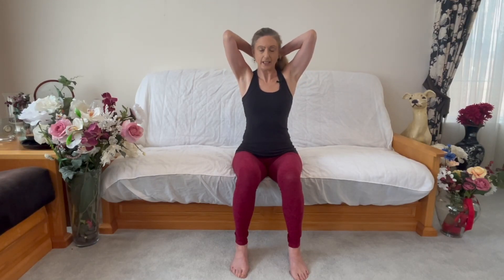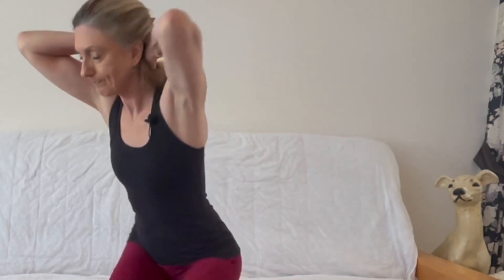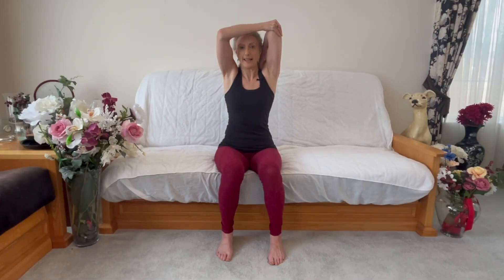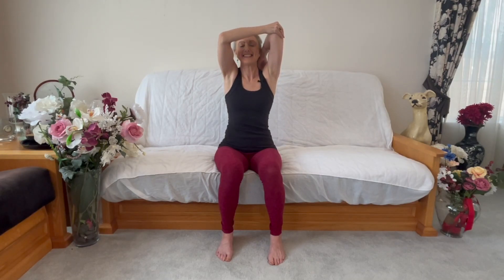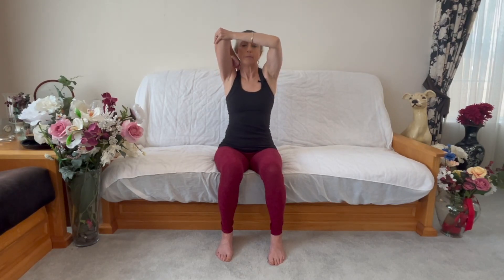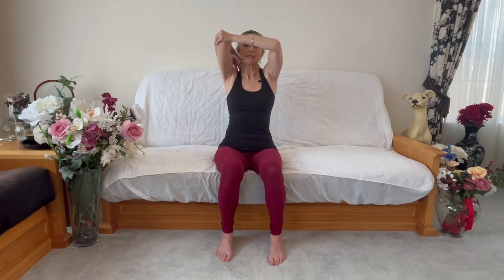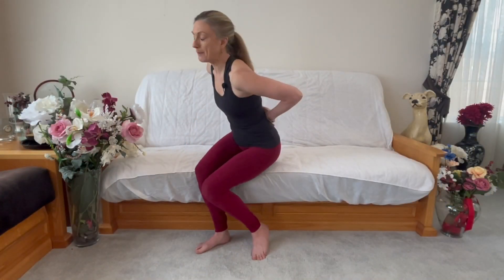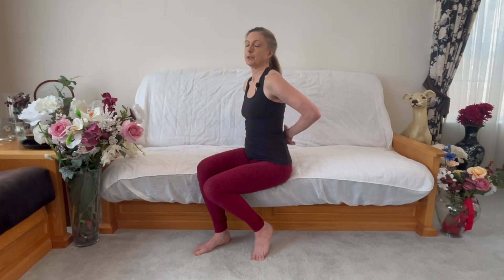Couch Yoga for Seniors: More Relief for Tight Shoulders in 10 Minutes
- Free 7 Minute Yoga Video Healing Neck & Shoulder Pain
- 10 Minute Full Body Couch Yoga For Seniors

As promised, here is another senior version of my couch yoga for shoulders video! In this session, we will focus on relaxing shoulder stretches that target the back plane,  specifically designed to relieve tension in the shoulders and promote a sense of calm and peace. With the support of a couch (or chair), this routine is accessible to individuals of all fitness levels, including those with limited mobility.You don't need any fancy equipment; just find a comfortable spot on your couch or a sturdy chair, and let's get started!  Throughout the video, we will emphasize proper alignment and offer modifications to ensure the safety and comfort of all participants. Remember, it's important to listen to your body and only do what feels good for you.

Your support means the world to me and helps me reach more people who can benefit from these gentle shoulder stretches. 🛎️👍 Let's grow our yoga community together! Namaste 🙏

Join the Yoga with Genene streaming service and access over 100 yoga and meditation videos for all levels (First Week Free!). Explore our Live Online Class Schedule and the opportunity to connect with a warm and inviting community.